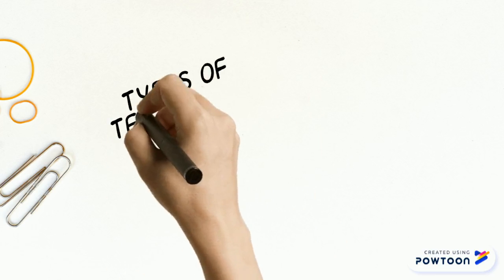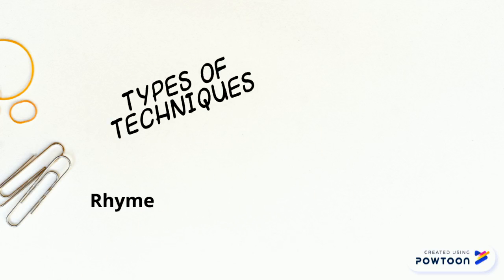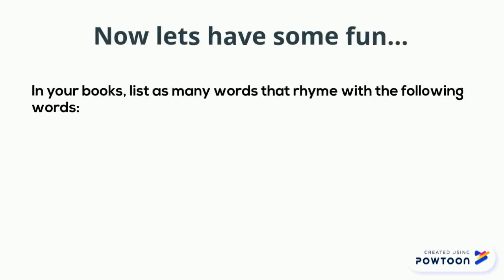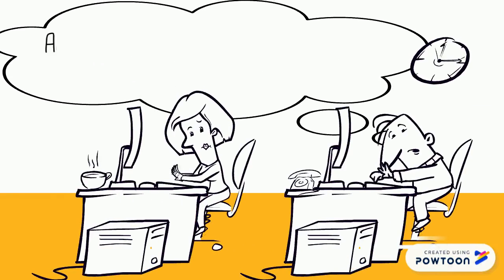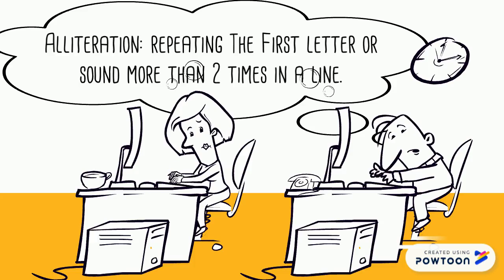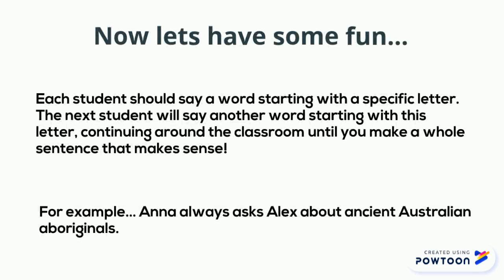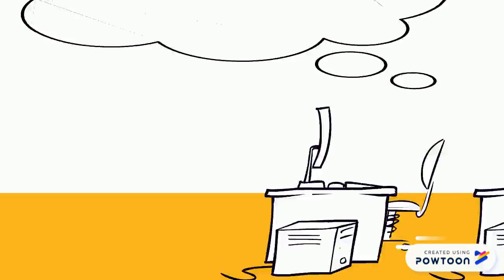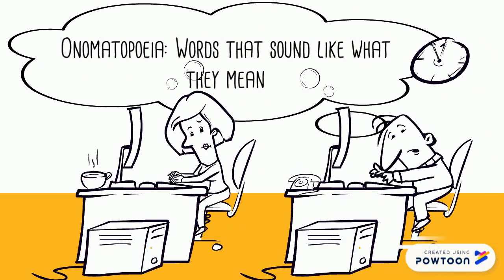Introduction into Literacy Techniques